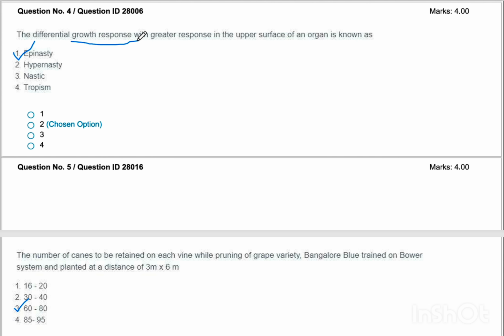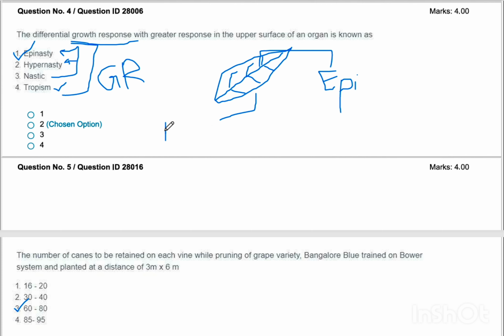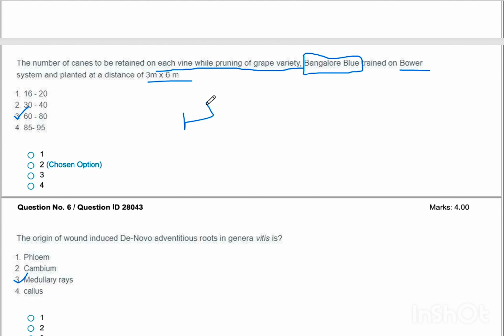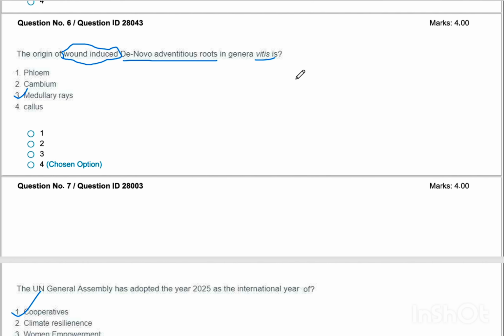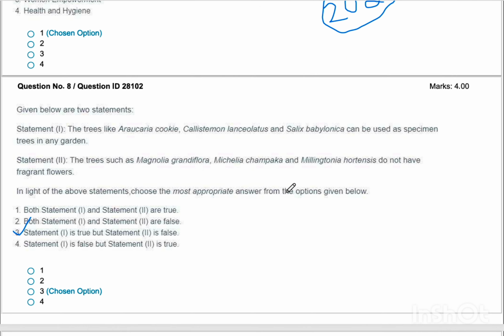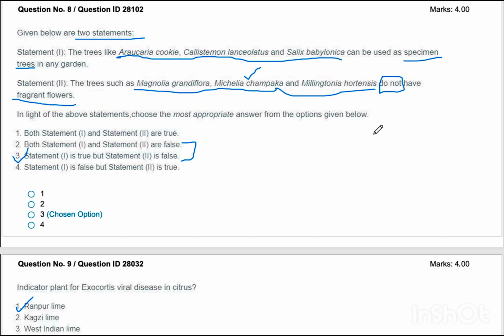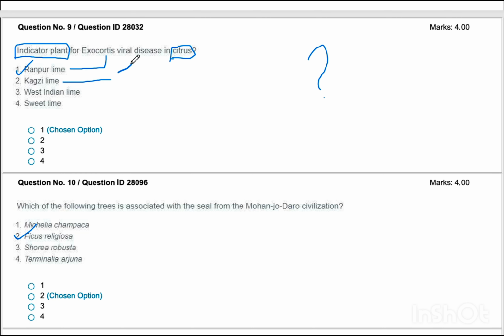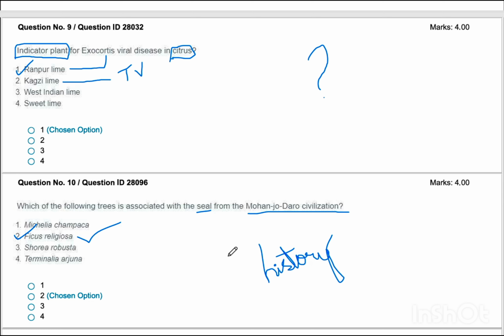PYQ Discussion with AIR 24 - Crack JRF Horticulture in First attempt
This video aims at making the students aware about the question pattern and how to analyse the previous year jrfhorticulture horticulture olericulture pomology books question paper#jrfhorticulture